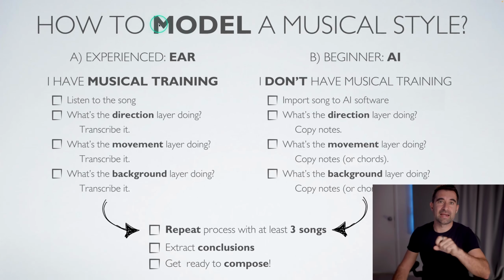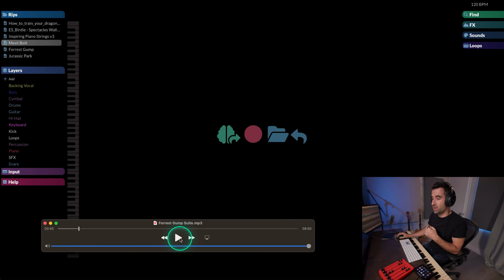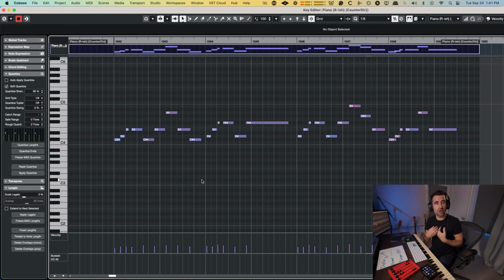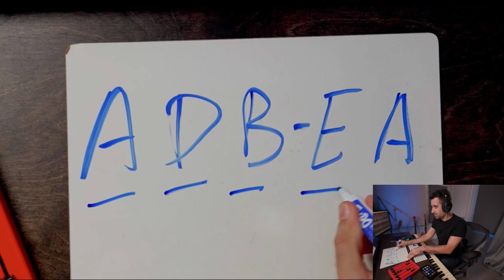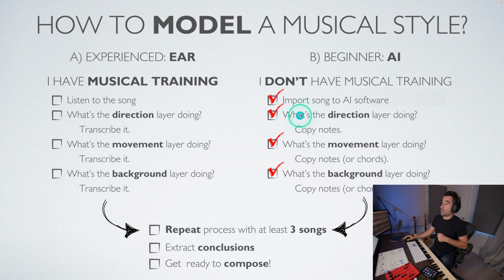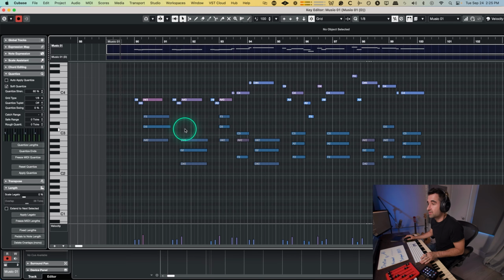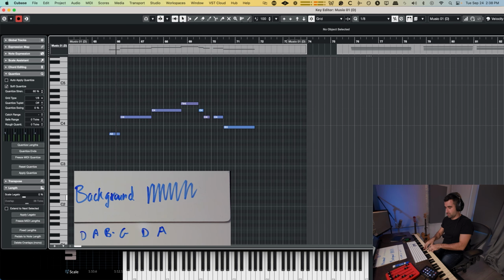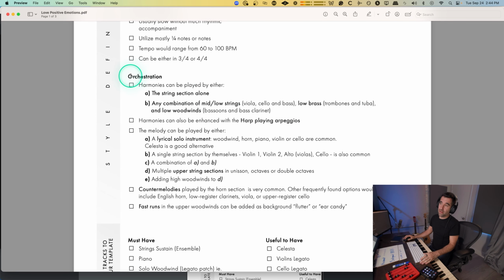How to Lean Music Composition (in 7 easy steps) - John Willams, John Powell, Alan Silvestri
🫶 LEARN MUSIC COMPOSITION with MARC. FREE CLASS on TUESDAY